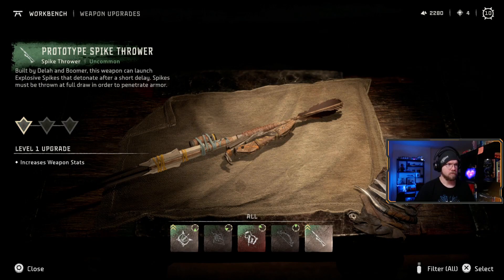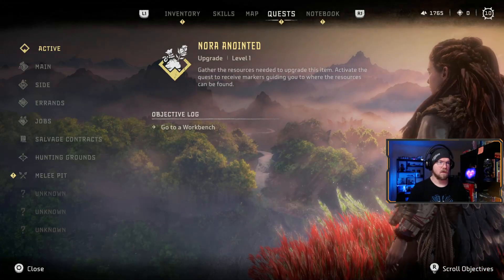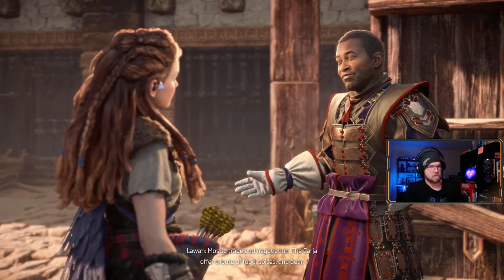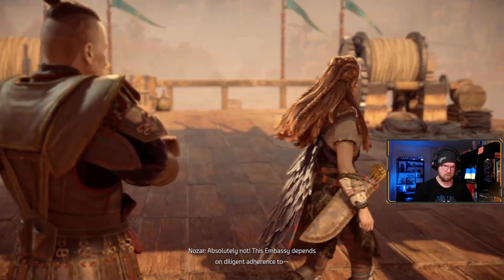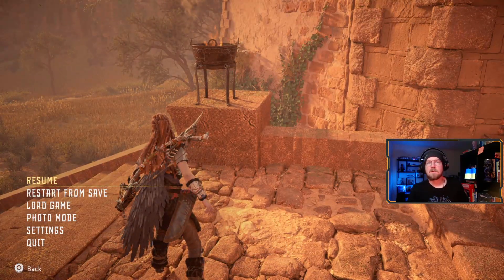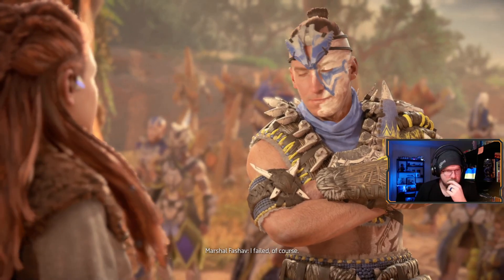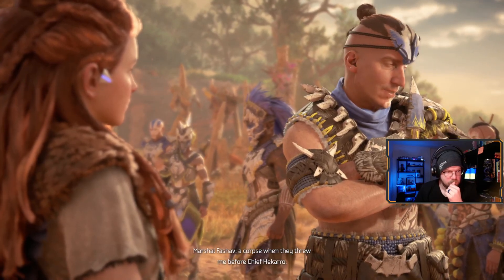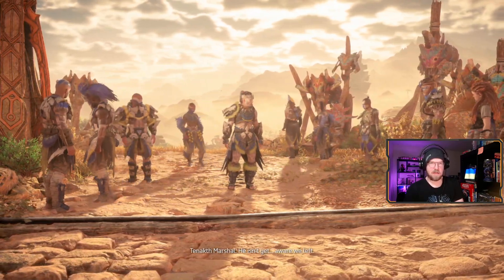Horizon: Forbidden West [Very Hard] - Episode 26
The land is dying. Vicious storms and an unstoppable blight ravage the scattered remnants of humanity, while fearsome new machines prowl their borders. Life on Earth is hurtling towards another extinction, and no one knows why. It's up to Aloy to uncover the secrets behind these threats and restore order and balance to the world.